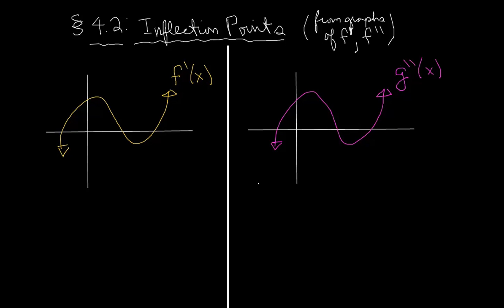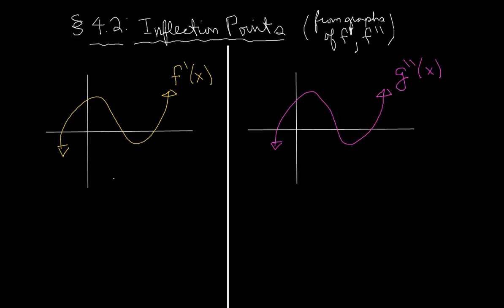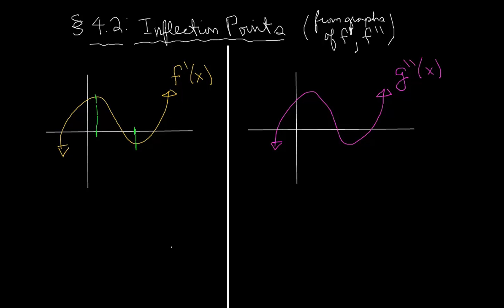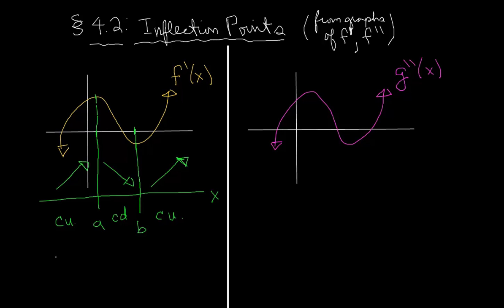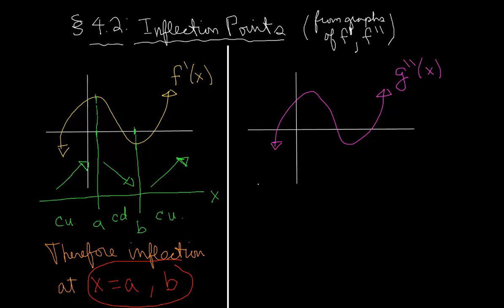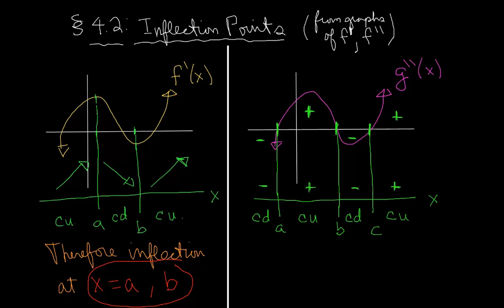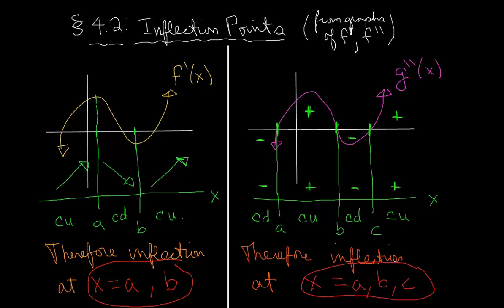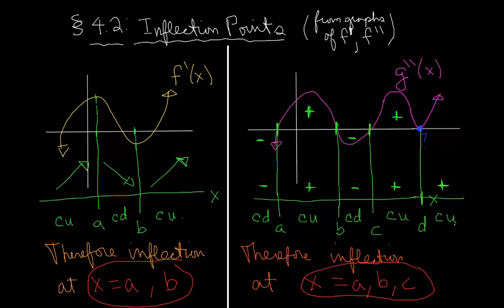4.2.3 - How to find inflection points given graph of derivative of second derivative